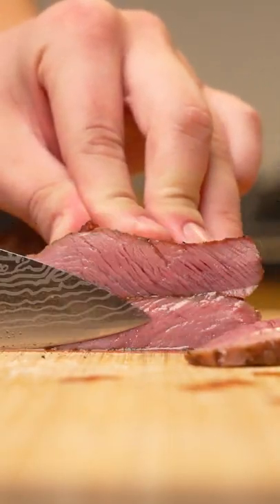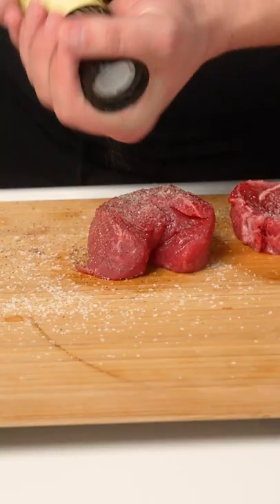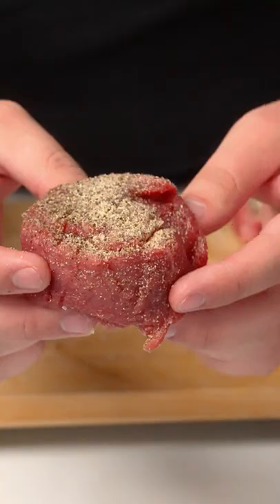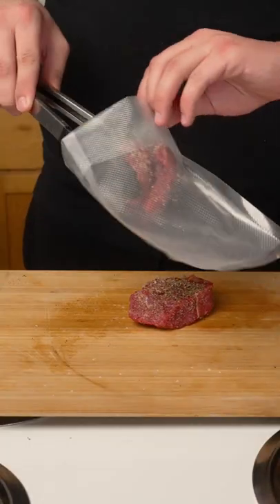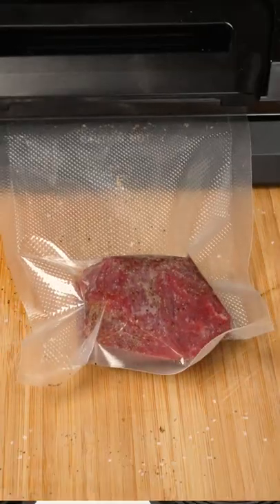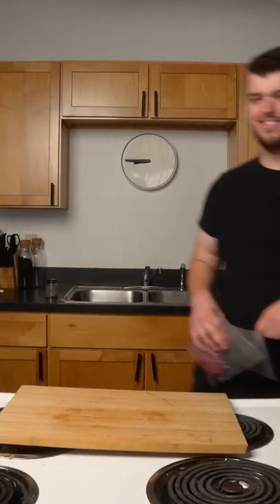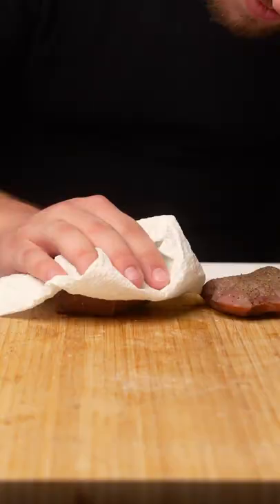COOKING a STEAK in a DISHWASHER | Avid Armor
This might sound strange but in today’s recipe video, we’re cooking a steak in a dishwasher. Yup, you heard that right… in a dishwasher. This poor man’s attempt at sous vide cooking went viral a few years ago so we thought we’d give it a try.